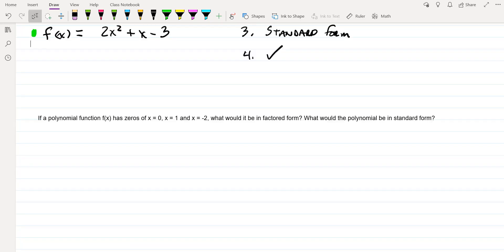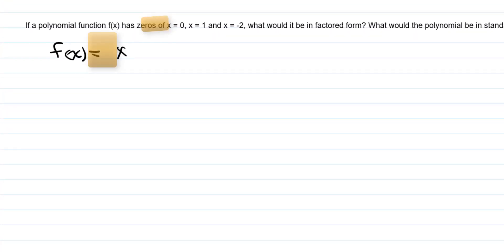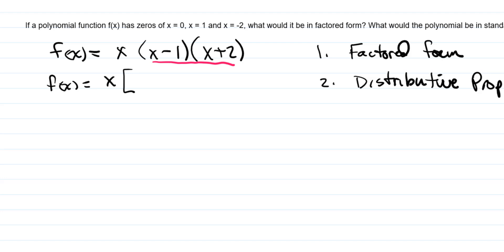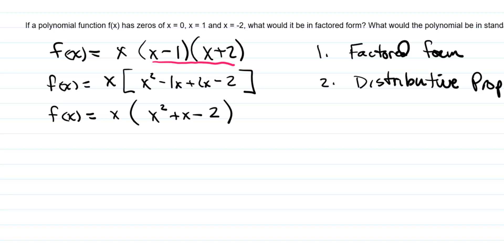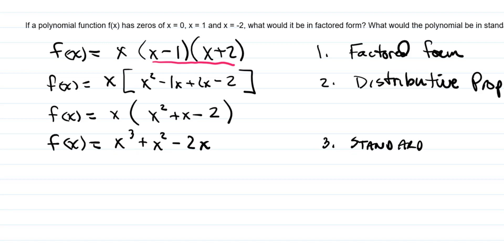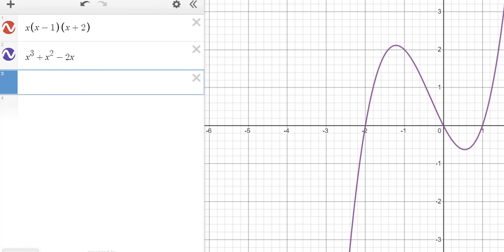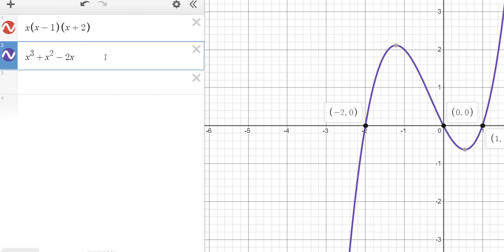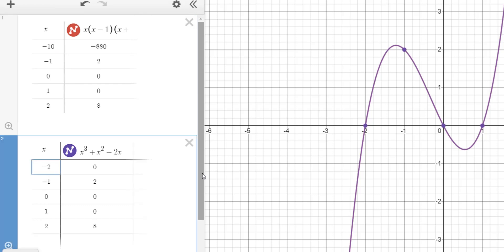3-2 Writing Polynomials Given Rational Zeros Ex 3